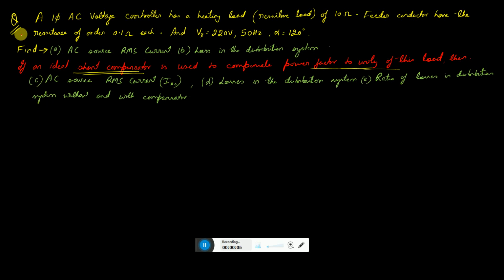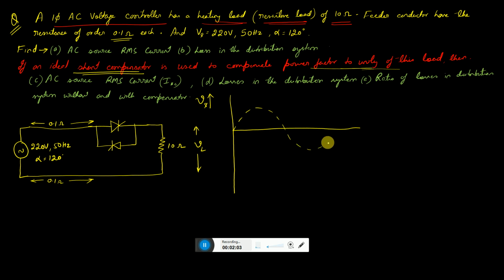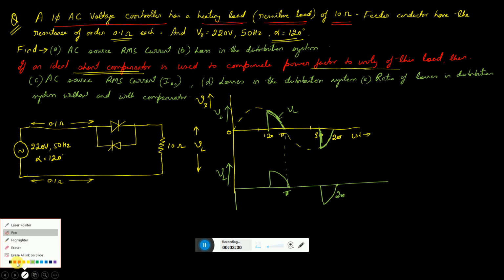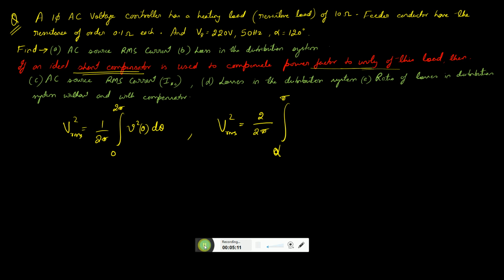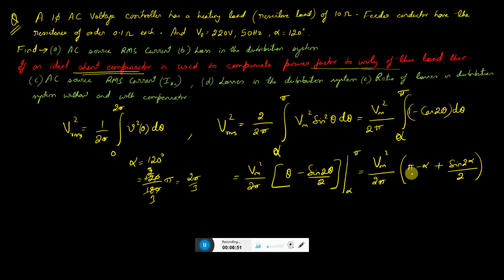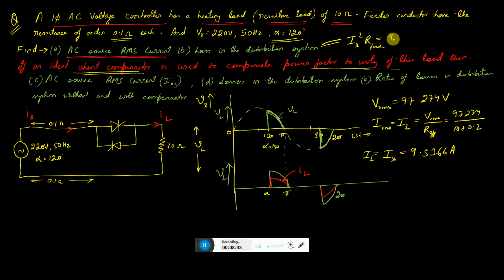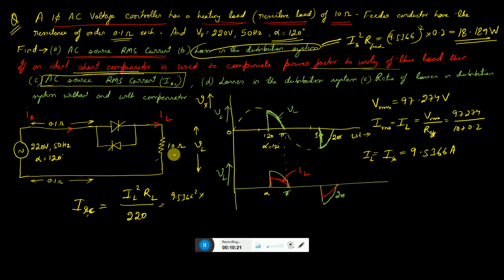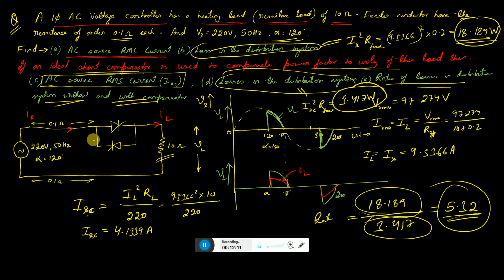Power Quality: Numerical on AC VOltage Controller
Finding the output RMS Voltage and Current for a resistive load.
Finding the losses in the feeder with and without compensation.